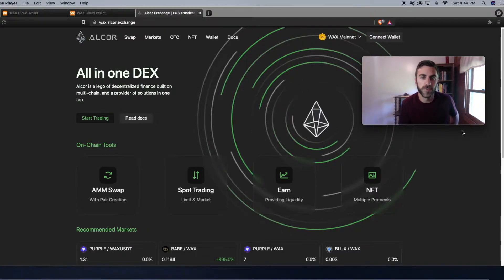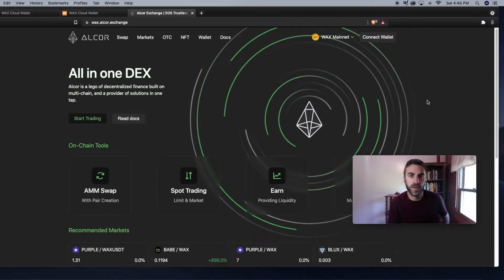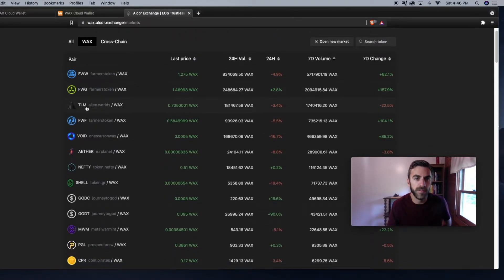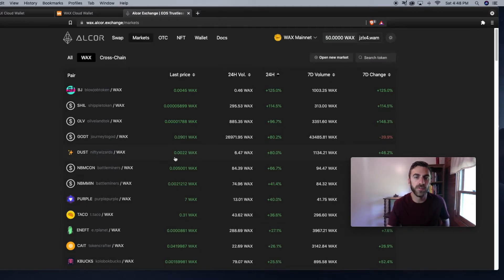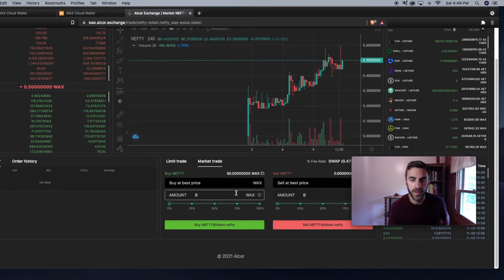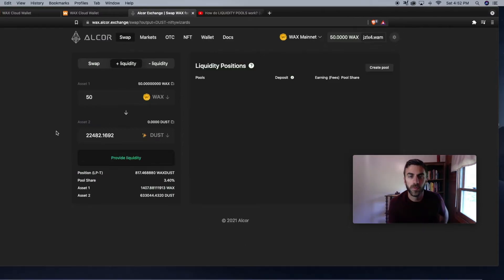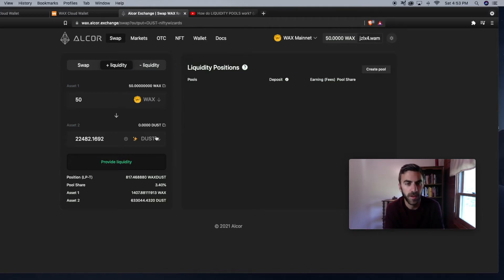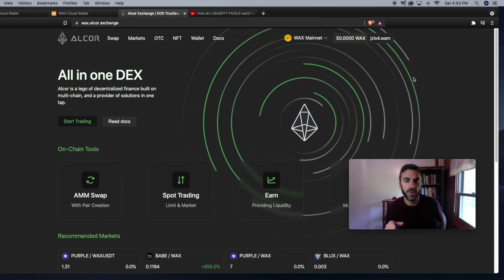How To Swap WAX Tokens Using Alcor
In this tutorial you can learn how to swap WAX tokens using Alcor. Alcor is a decentralized exchange (DEX). Learn how to swap WAX into TLM (Alien Worlds) or any other in game currency from WAX projects!

Sign in or sign up for a WAX Cloud Wallet

Thanks for supporting and watching!